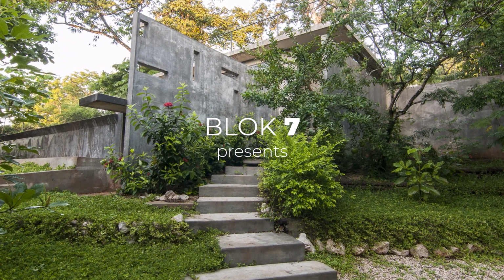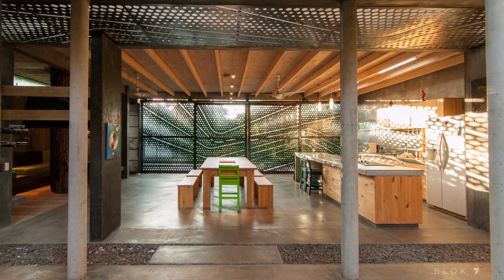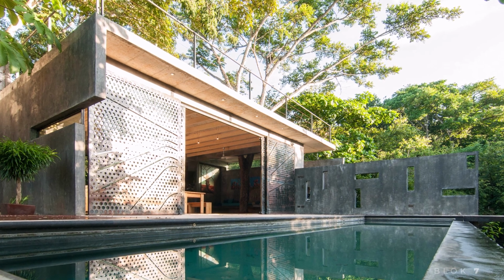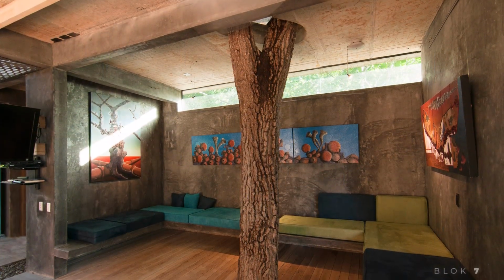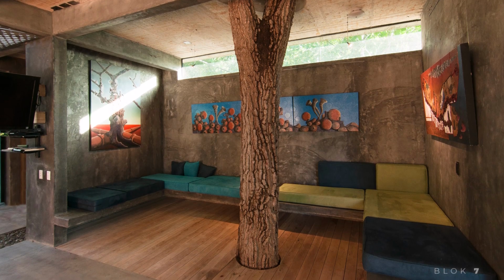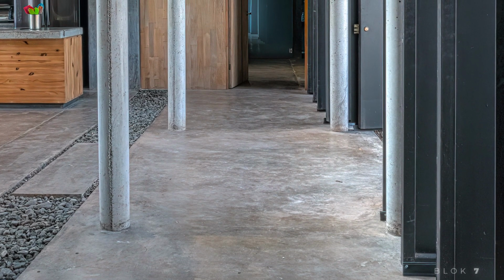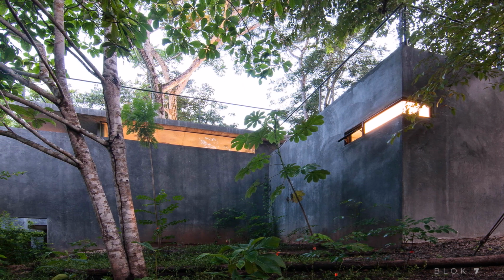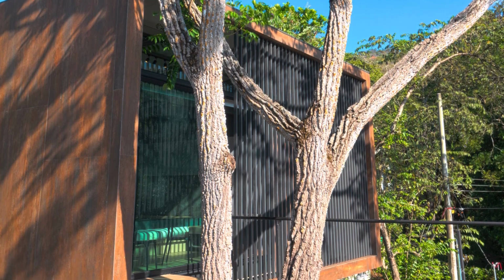A Blend of Brutalism and Nature | Ethos/Tree House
The Ethos/Tree House, designed by QBO3 Arquitectos, is located in the forested region of Puerto Carrillo, Guanacaste, Costa Rica. The project was conceived as a brutalist refuge that harmonizes with its natural surroundings, focusing on preserving the trees on the property. The house is constructed with reinforced concrete to withstand the region’s challenging weather conditions, and it features permeable membranes that allow for natural ventilation and light. A central feature is the integration of a tree that grows through the social space, embodying the concept of blurring the line between interior and exterior spaces. The design emphasizes simplicity through three pure volumes and includes a social area surrounded by perforated steel panels, providing an artistic connection between the indoors and outdoors. Later, an additional guest room was added, naturally integrating with the existing structure while maintaining the same architectural language. This house showcases how architecture can create a dialogue between nature and structure, offering both aesthetic beauty and practical durability.

Project Name: Ethos/Tree House
Architects: QBO3 Arquitectos
Area: 280 m²
Year: 2015
Manufacturers: Capris, High Lights
Architects In Charge: Mario Vargas, Carlos Vásquez, Daniel Palma and Ignacio Vargas
Structural Engineer: Oscar Mario Gonzalez
Construction: QBO3 Arquitectos
City: Puerto Carrillo
Country: Costa Rica